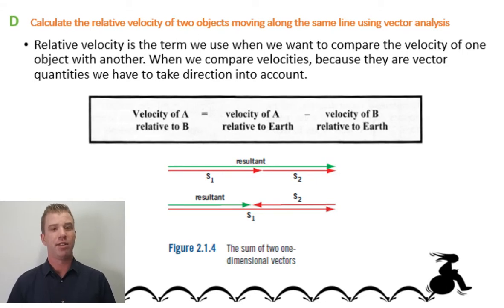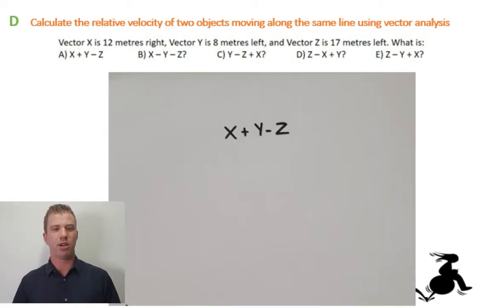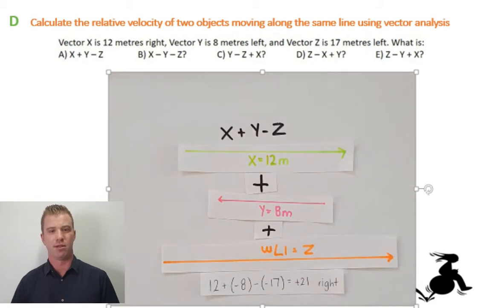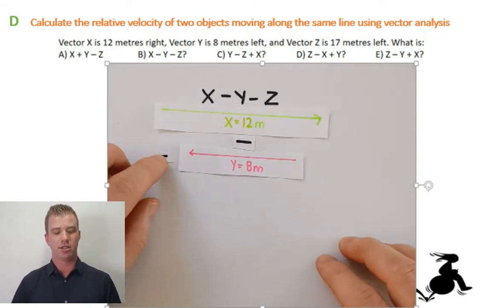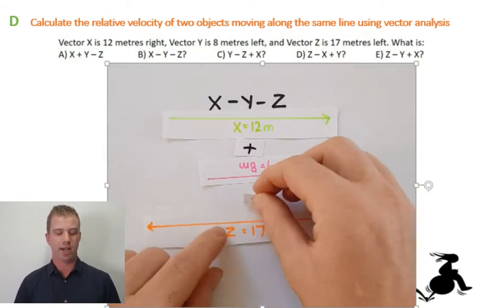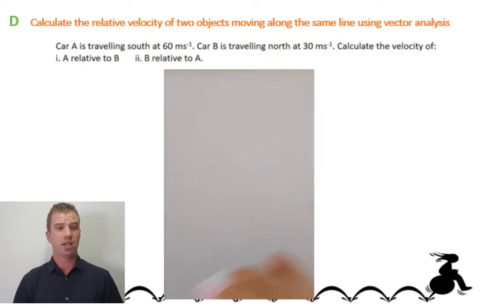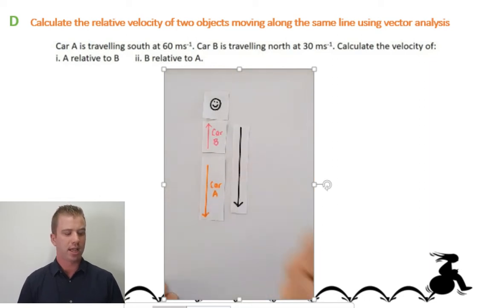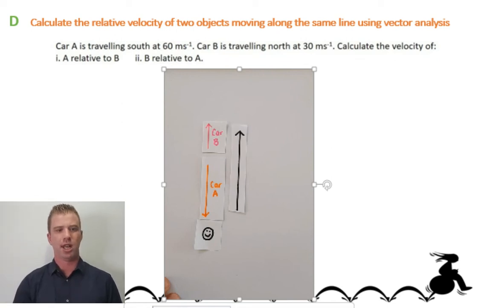1D Kinematics - Relative Velocity & Vector Diagrams